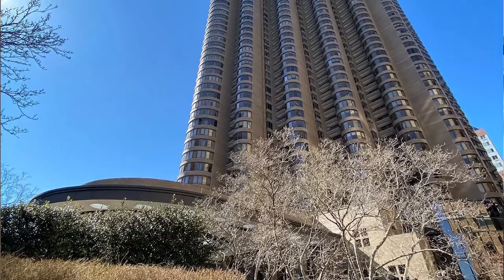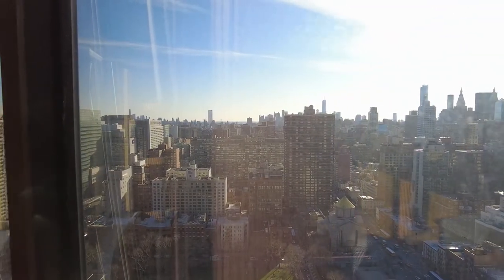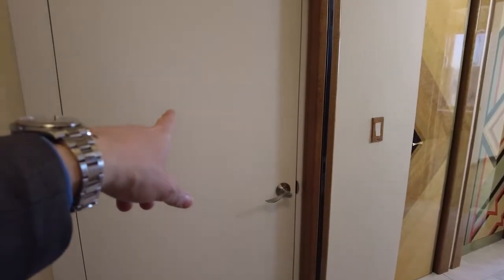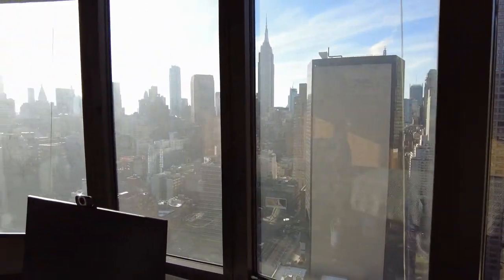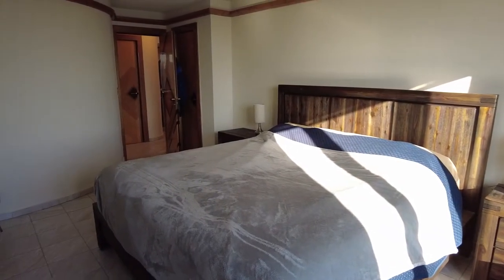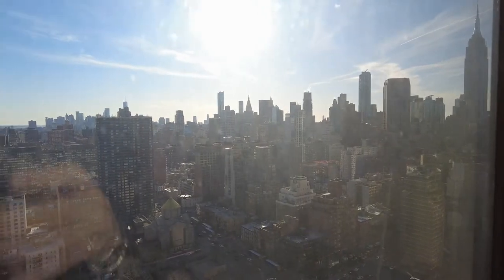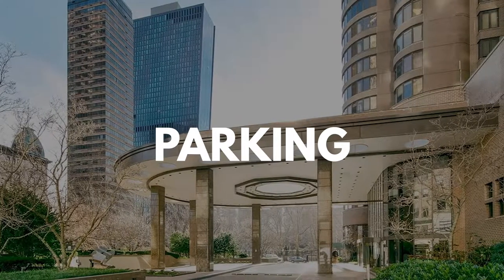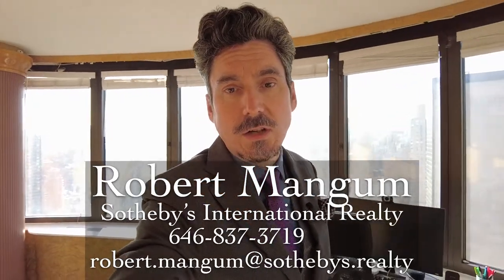35th floor NYC Condo with Amazing Views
Investment opportunity with a tenant in place.

Enjoy Resort Style Living at the Corinthian. From the moment you enter this luxurious home, you are greeted with a calm serenity which wraps you in tranquility. Boasting breathtaking, unobstructed 180 degree city views overlooking the Chrysler and Empire State Buildings, this 2-bedroom, 2-bath floor plan makes for an ideal living space as well as home office. The dramatic, oversized living room puts you front and center with 15 light-filled windows perfect for entertaining. Generous closet space, central AC, and personal Bosch washer & dryer .

The Corinthian features full-time doorman, on-site super, concierge and valet parking garage, and also includes free amenities to residents, which include 17,000 square foot state-of-the-art fitness center, glass-enclosed indoor pool with year-round service, hot tub, steam room and sauna, golf simulation room, pool table, entertainment room, conference room, children's play room, and an aerobic studio with fitness/yoga classes. In addition, you can enjoy a beautifully landscaped (5,000 square foot) outdoor patio while circling the quarter-mile long jogging track.

The Corinthian is within walking distance of Midtown's finest shopping, restaurants, and just steps away from the United Nations, Grand Central Station, ferry, subway, and bus lines. It is also convenient to the Midtown Tunnel and FDR Drive, making for easy access in and out of Manhattan.

You can purchase this stunning investment opportunity with world class tenants already in place, with the added advantage of being able to purchase two side-by-side units (35C and 35D) and either combine them to create one large apartment or to use separately. 1031 exchange welcome.